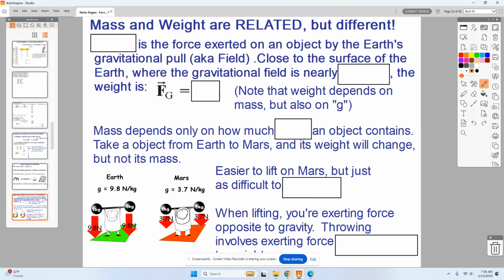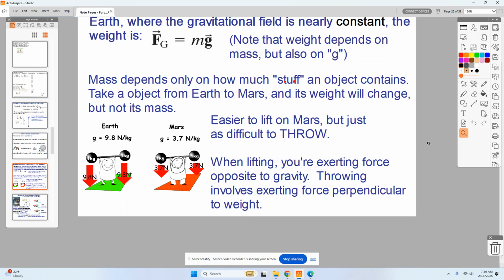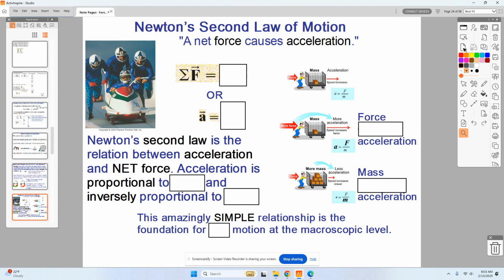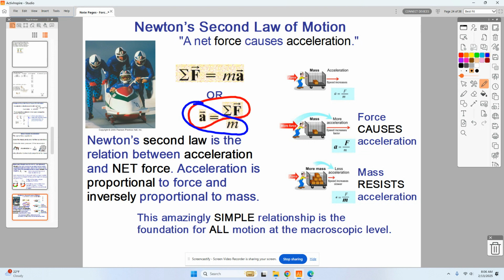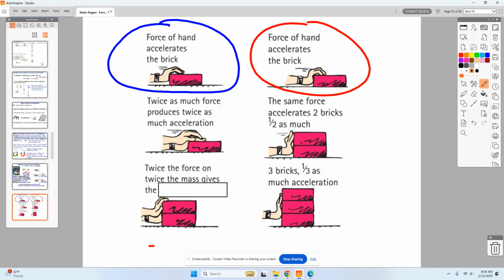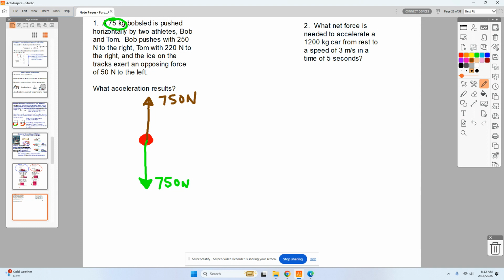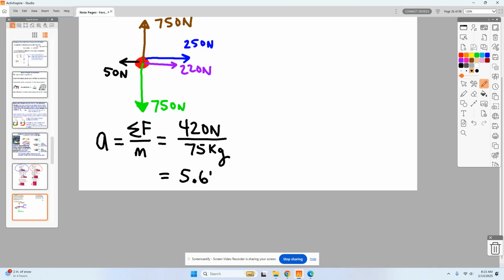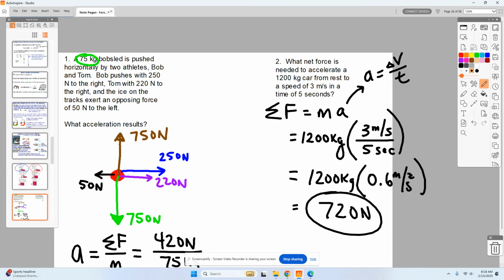2-13-25 PS Physics - Weight vs. Mass and 2nd law intro